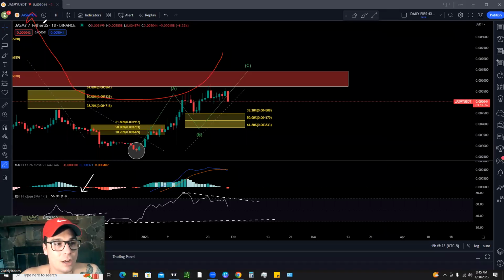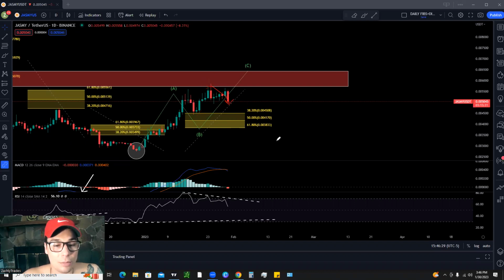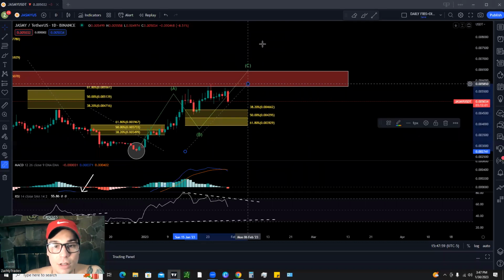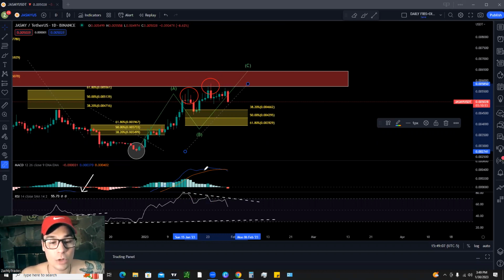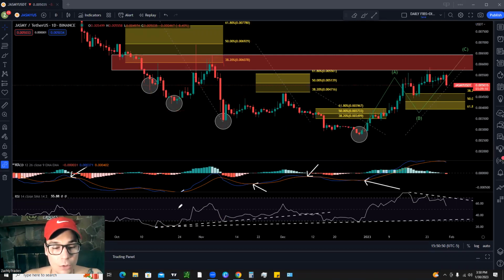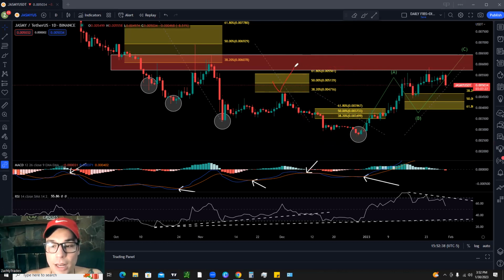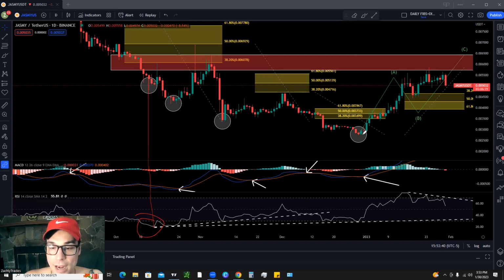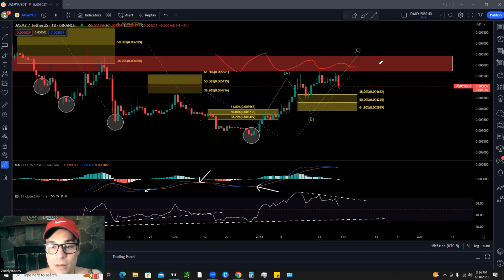JASMY Crypto Coin 🚨 SIGNALS FLASHING 🚨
How does the cryptocurrency perform to other altcoins? Is JASMY a good investment?